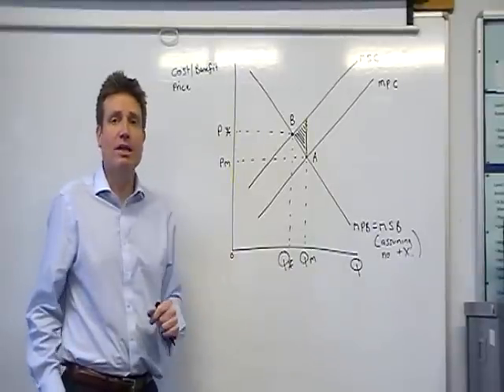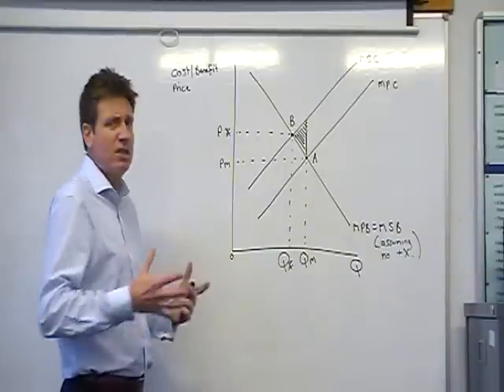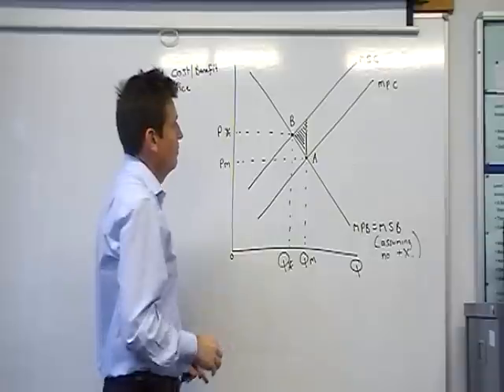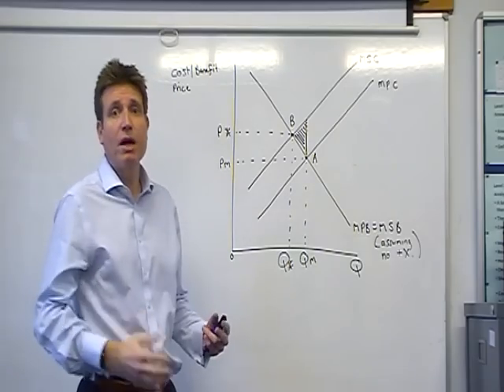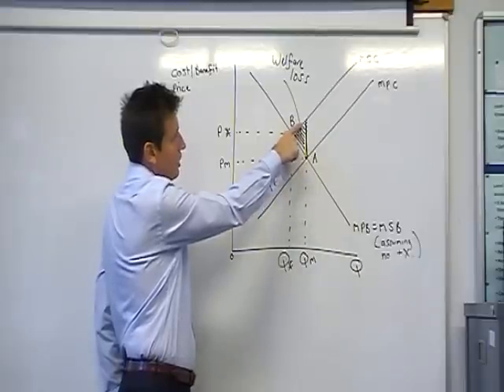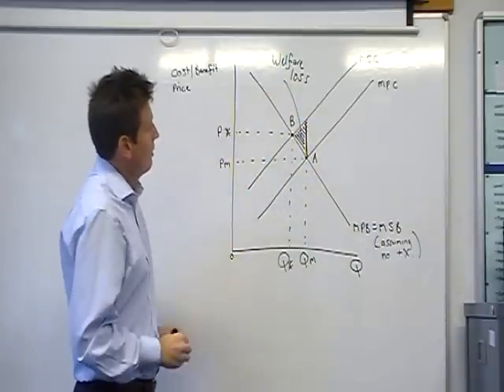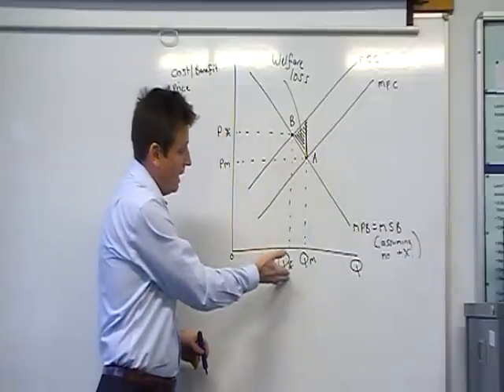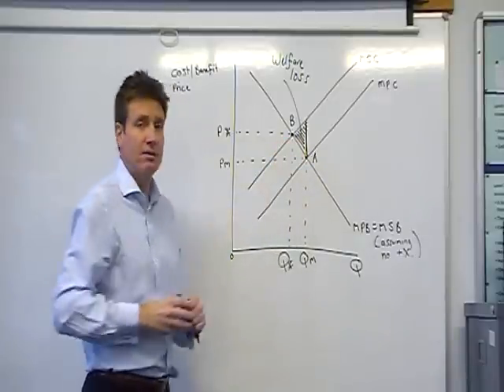negative externality diagram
Marginal diagram showing negative externalties.